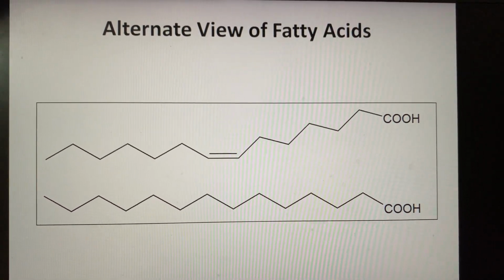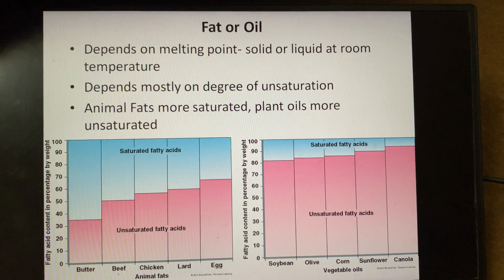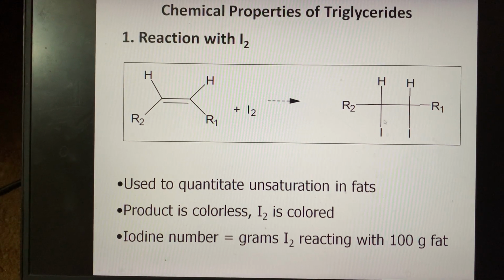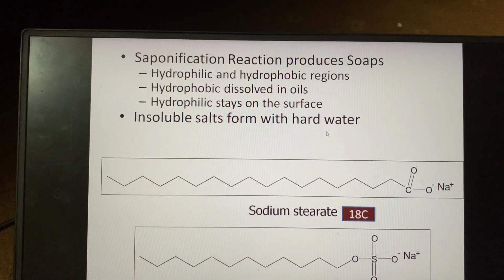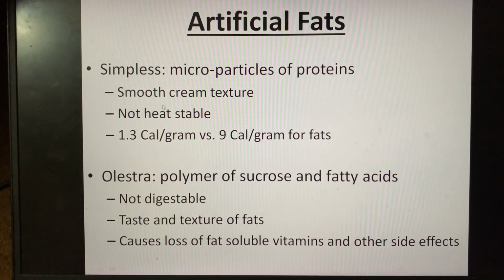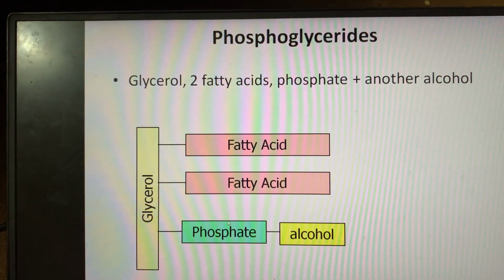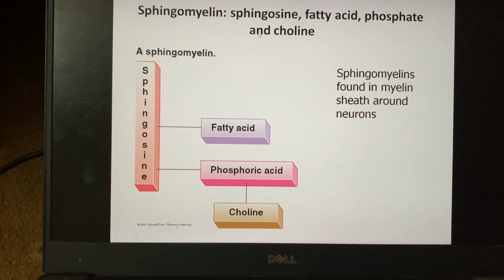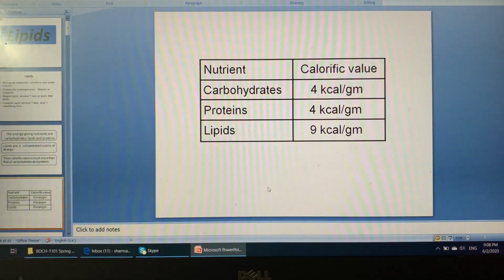Biochemistry- lipids 2